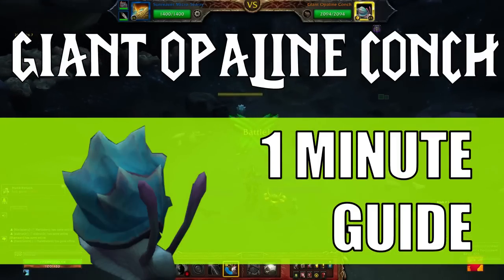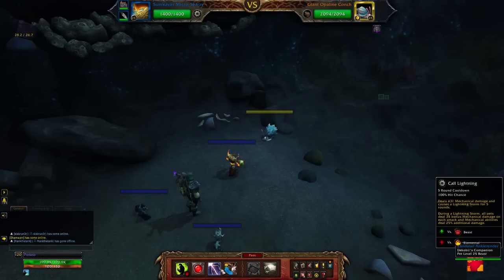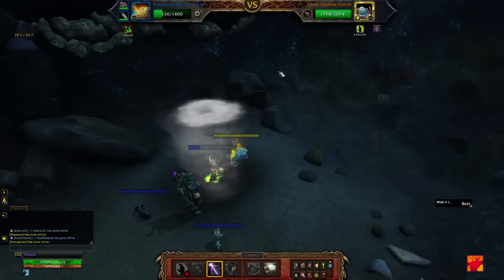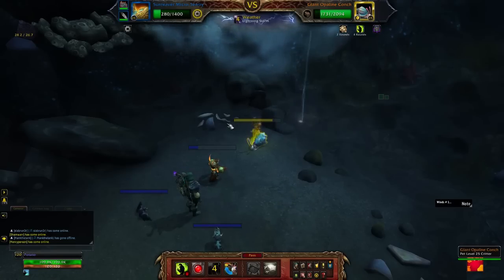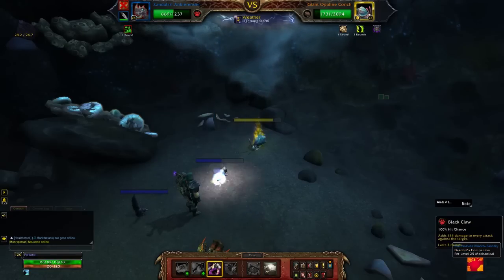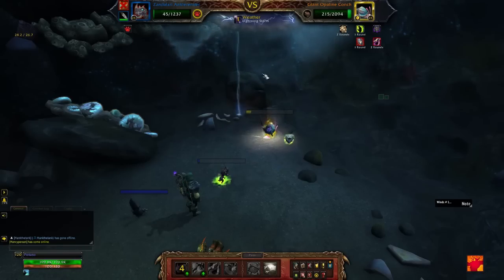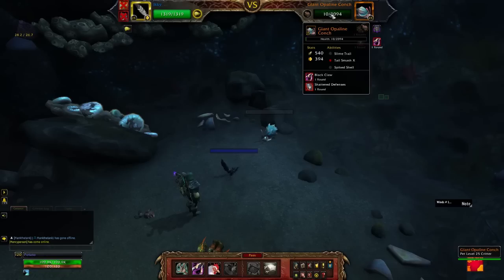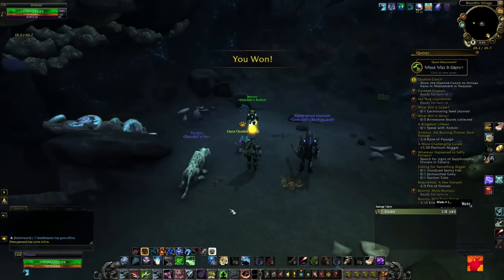Giant Opaline Conch - Nazjatar Pet Battle 1 Minute Guide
Hey everyone, today we have a guide to the Giant Opaline Conch pet battle in nazjatar. In this 1 minute guide we take down the Giant Opaline Conch using our team of a sunreaver microsentry, ikky, and zandalari anklerender.

Following this guide you should be able to defeat Giant Opaline Conch in nazjatar easily!